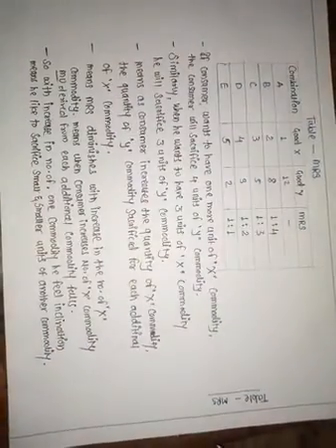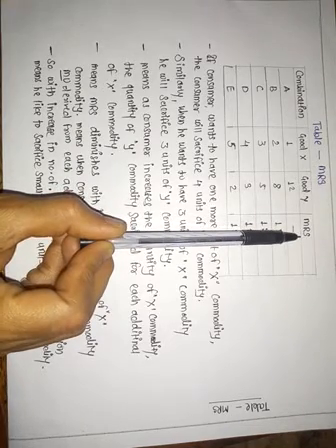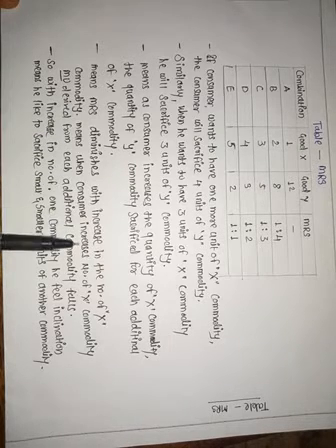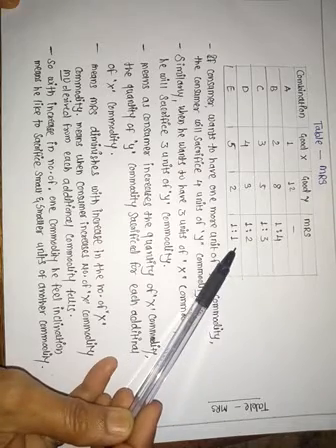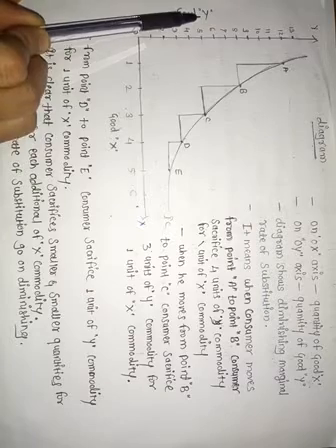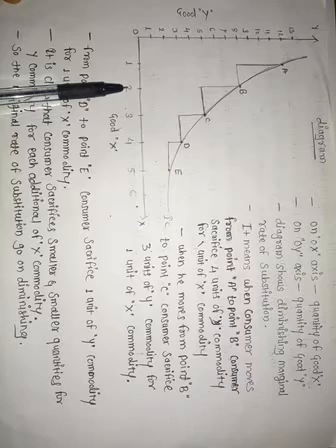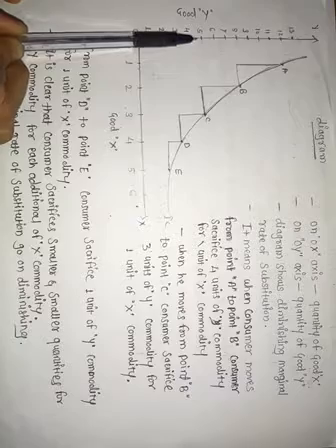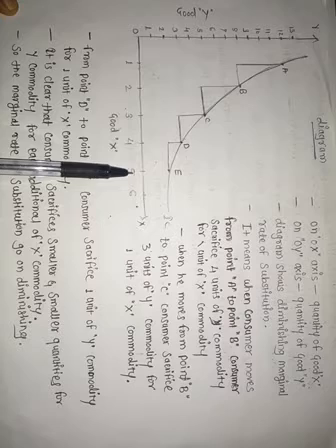10 06 2020 Microeconomics Chapter 2 Theory of Consumer Behaviour Part 6 Marginal Rate of Substit